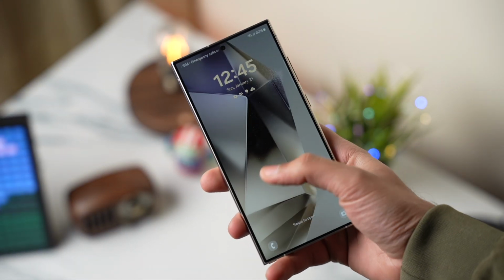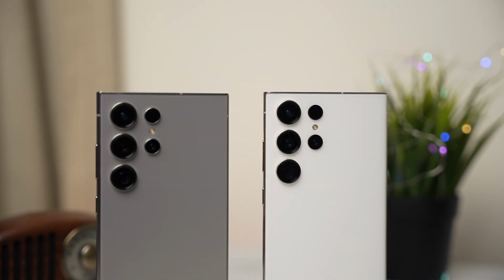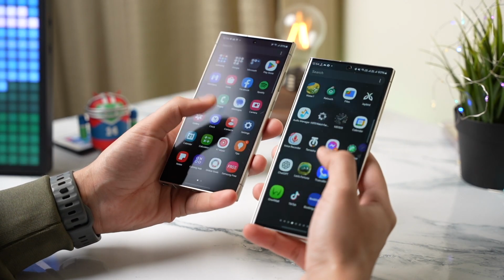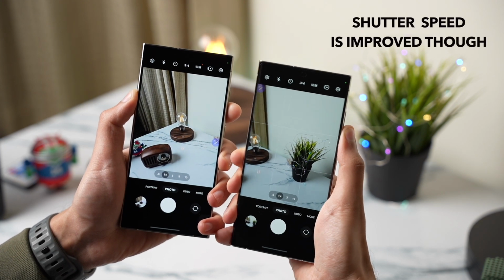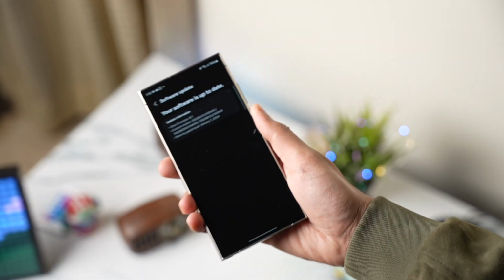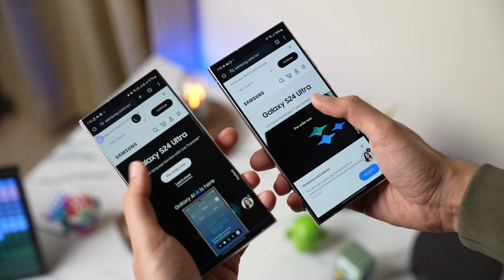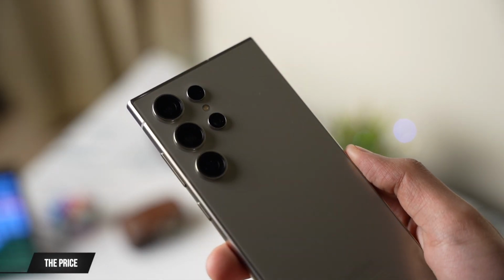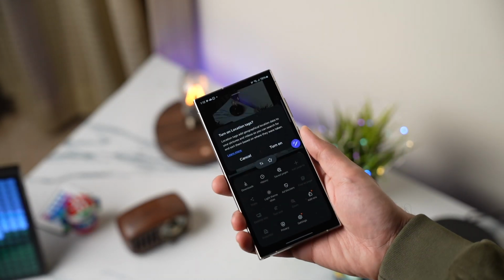5 Reasons Why You Shouldn't Buy The Galaxy S24 ULTRA!!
In this video I have discussed that why you shouldn't get Samsung Galaxy S24 Ultra if you already own S23U or even S22U.